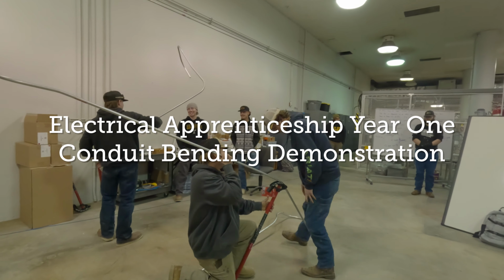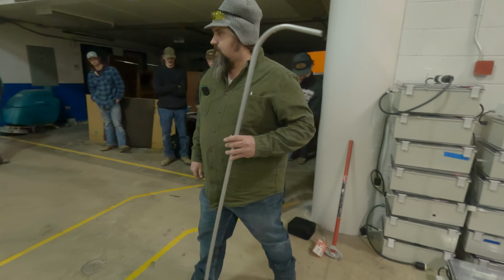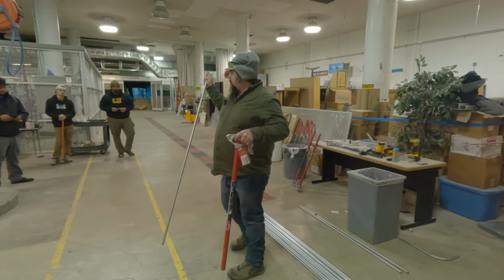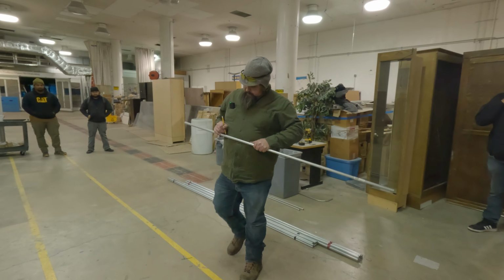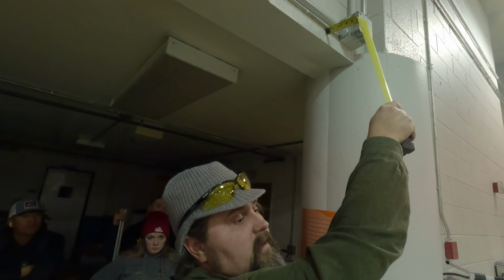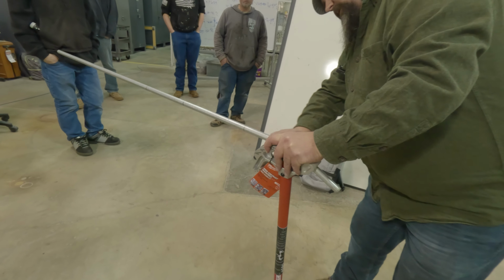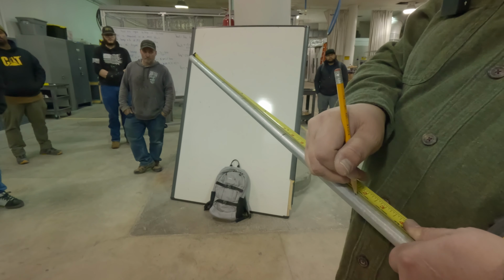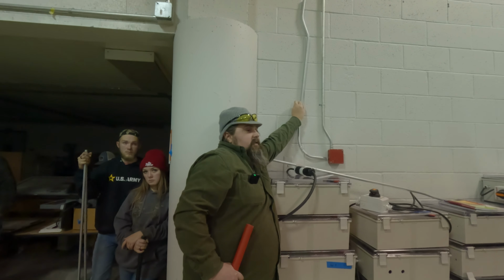Introduction to Conduit Bending: A Glimpse into Our Electrical Apprenticeship Program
Curious about what it takes to start a career in the electrical trade? Join us for this introductory session on conduit bending, part of our Year 1 Electrical Apprenticeship Program. Led by instructor Scott Lake and recorded live on December 10, 2024, this demonstration gives a hands-on look at the foundational skills apprentices learn in their first year.
In this session, you'll see:

How to create box offsets, stub 90s, and saddles using EMT (Electrical Metallic Tubing).
Practical techniques for marking, bending, and adjusting conduit.
Tips and advice for beginners stepping into the world of electrical work.

This video is perfect for anyone considering a career in the electrical field or exploring what our apprenticeship program has to offer.